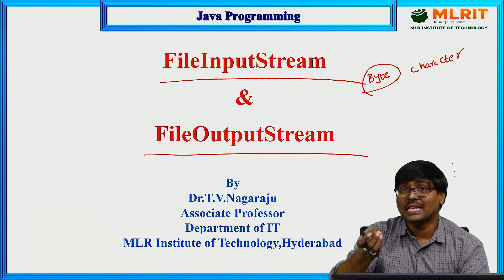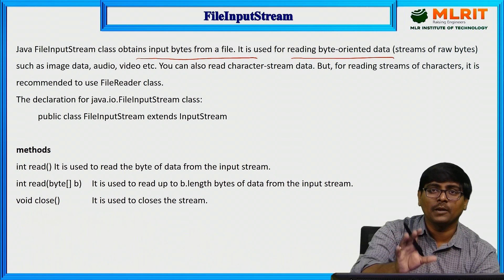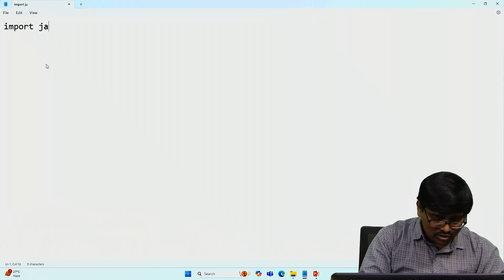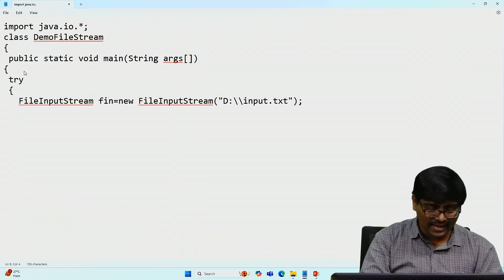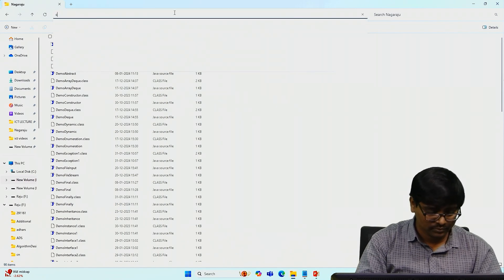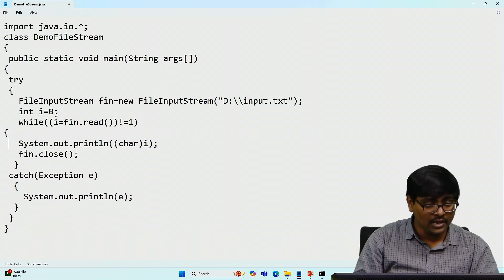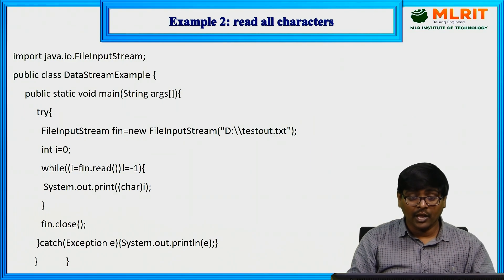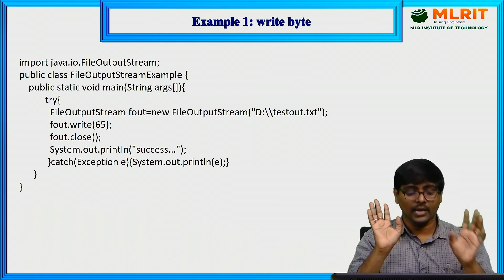LEC43| Java Programming |File Input Stream & File output Stream By Dr. T.V. Nagaraju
Associate Professor
Dept of Information Technology,